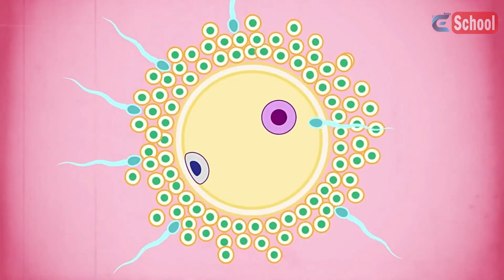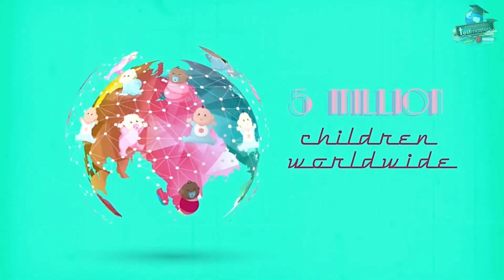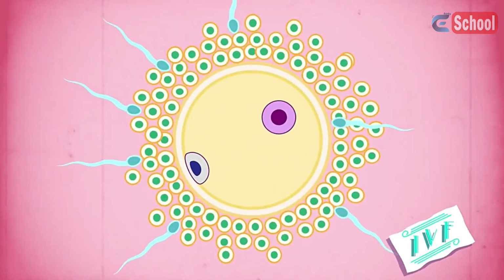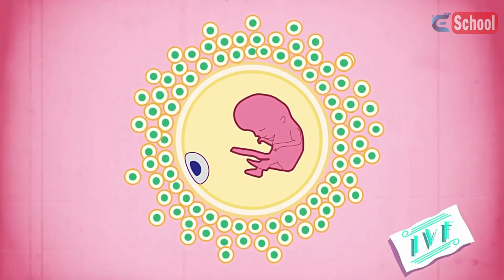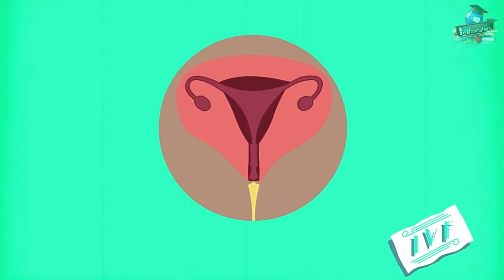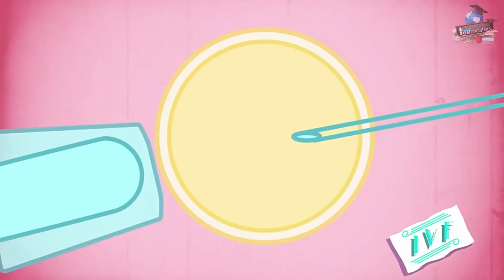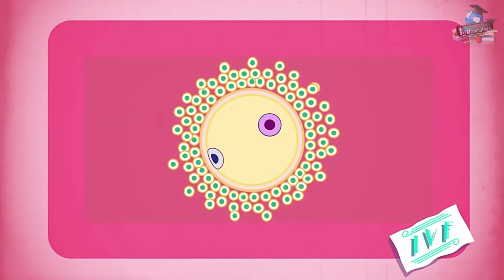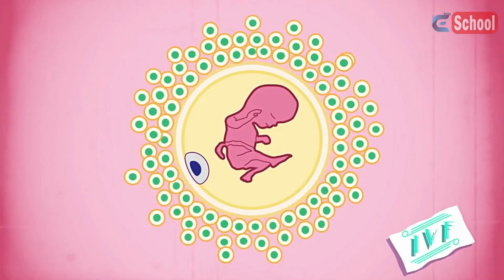IVF | Health | Biology | AddyESchool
Most babies are conceived by a sperm fertilising an egg, and the foetus growing inside the mother’s uterus. But sometimes this is not possible; one or both parents might have fertility problems

For lots of different reasons, some parents are unable to have children. In fact, there are 5 million children worldwide born to parents who either couldn't, or had difficulty producing babies.One way of helping with infertility problems is through IVF, and has been in use since 1978.

IVF stands for In Vito Fertilization. This sounds complicated.But don’t panic, by the end of this video you will know all about how IVF works! IVF can be used when natural fertilization inside the body cannot occur. This is often due to the reproductive parts of the mother or the father not working properly.

In IVF, an egg is removed from a woman. Outside of the body, sperm is introduced to the egg and fertilizes it. The fertilized egg develops to form an embryo, and the embryo is then returned to a woman’s uterus, where the fetus then develops in the uterus ‘as normal’.

The wonderful thing about IVF is that it can overcome a multitude of fertility problems. if a woman has problems with her eggs, then donor eggs can be used.Or if the male’s sperm are the problem, then donor sperm can be used.Or maybe the sperm and eggs are both healthy and compatible, but the woman’s uterus is inhospitable. Then a surrogate mother can be used but with the mother’s eggs and the father’s sperm.

So let’s look at the IVF process in a little more detail. The first step is called down-regulation. Drugs are used to ‘turn off’ a woman’s ovaries, by suppressing the production of the hormones FSH and LH.

We learnt about FSH and LH in ‘the menstrual cycle’ video which you may want to watch to remember how they work. In brief, FSH and LH are the hormones that trigger egg development and ovulation during a woman’s monthly cycle. Turning FSH and LH off suppresses the woman’s natural menstrual cycle, making the next stages of treatment more effective. This happens for about 2 weeks.

The next step is to boost egg supply. This time, lots of follicle stimulating hormone - FSH - is injected for about 10 to 12 days. FSH increases the number of eggs your ovaries produce. This means that there will be more eggs available to be collected and fertilised in the treatment. More eggs increases the chances of success.Once enough eggs have been produced, another hormone called HCG is injected. This causes the eggs to mature so that they are ready to be released from the ovaries.The woman is sedated and a very small pipette is used to remove the eggs from the woman.The eggs are outside the body and ready for fertilisation.

With the eggs removed, the woman is now given progesterone hormones to prepare the lining of the uterus to receive the embryo.Now up steps the man!

Sperm are collected into a petri dish, where they are processed and the healthiest ones are kept. Healthy sperm have the highest chance of survival and are most likely to fertilise the eggs.

The egg and sperm are then mixed together in the petri dish, and left to fertilise for about 20 hours.If the fertilisation happens, the embryos are kept in a warm place set at human body temperature to replicate the mother’s uterus. They stay here for up to 6 days to ensure they are starting to develop into embryos.